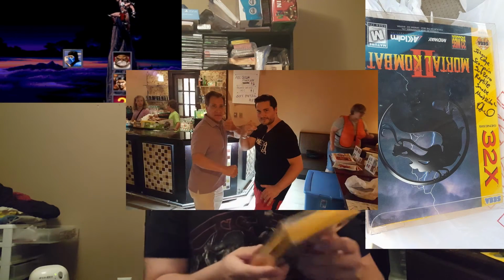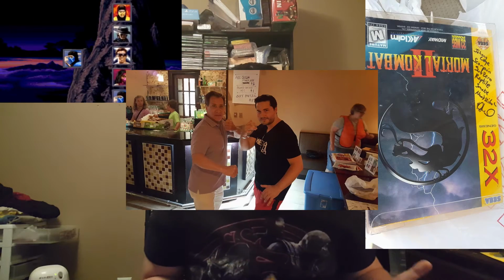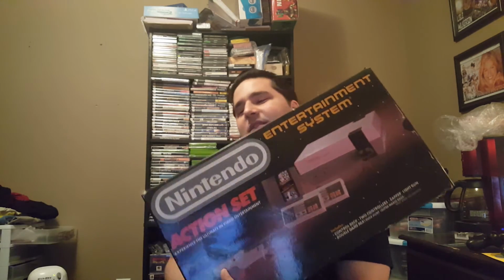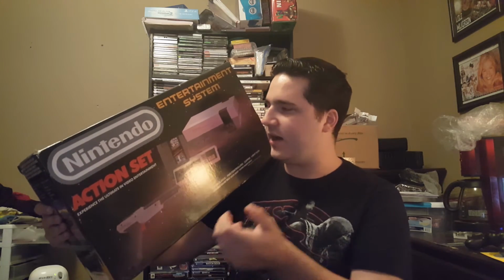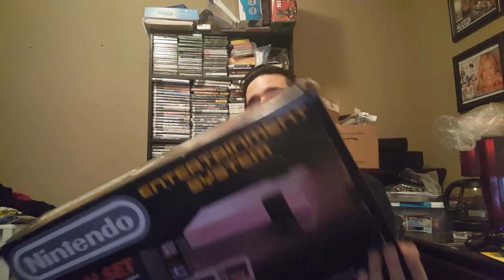Great N64 Pickups!! - Game Collect 01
Awesome N64 pickups!!
Game Collect is a series where James goes over some of the recent games he has collected from various places. Flea markets, stores, yard sales, family gifts, etc!

Support Shenmue 3!!